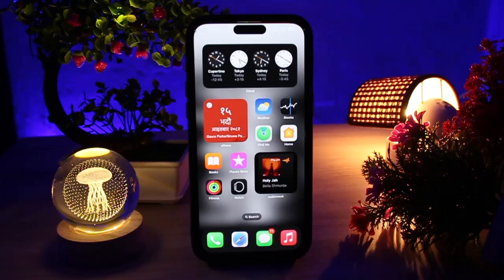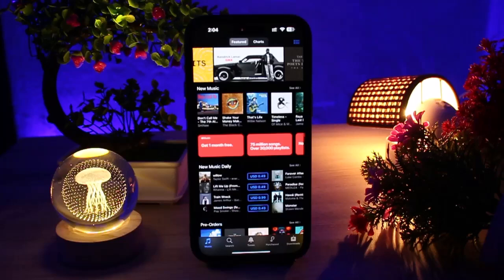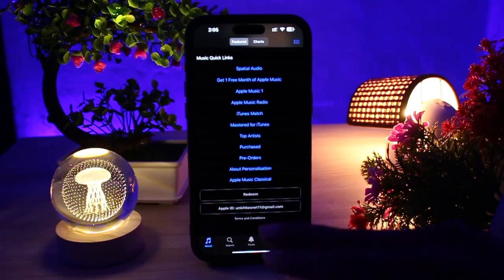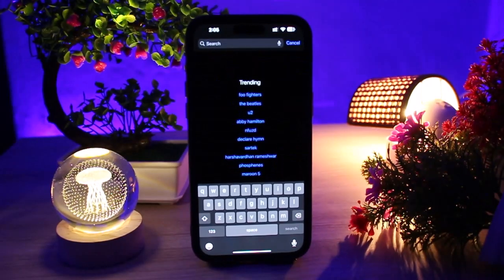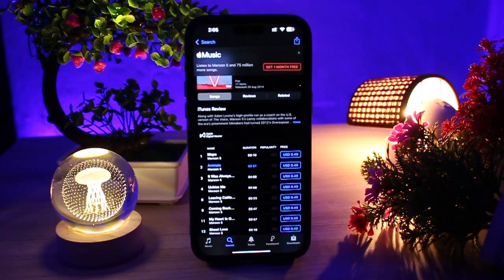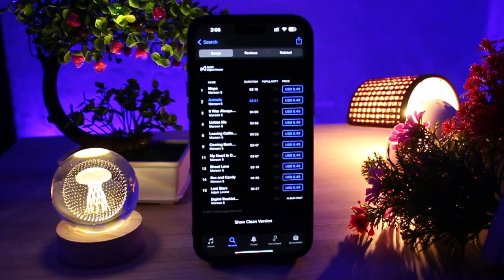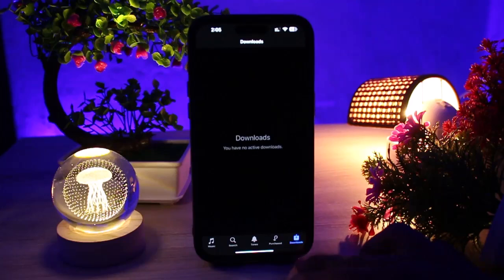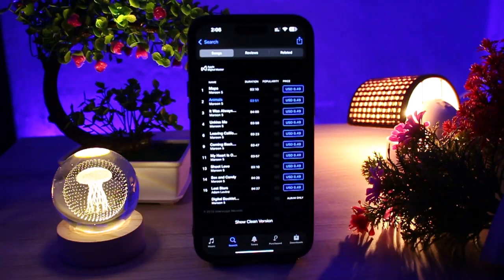iTunes Tutorial: Buy Music and Organize in Your Library - Here's How You Can DO It - 2025